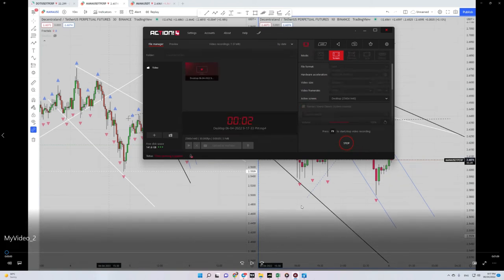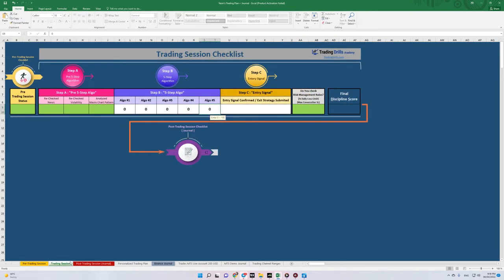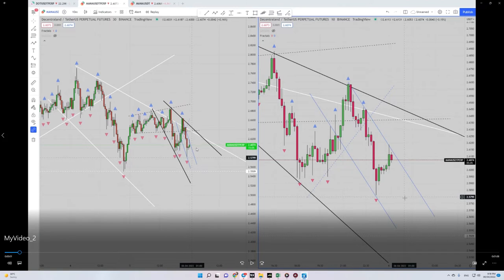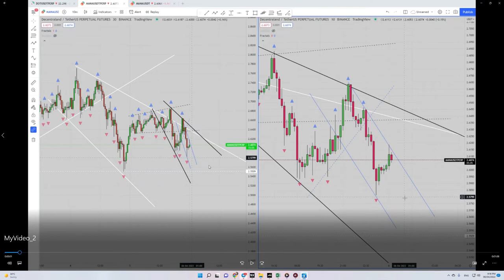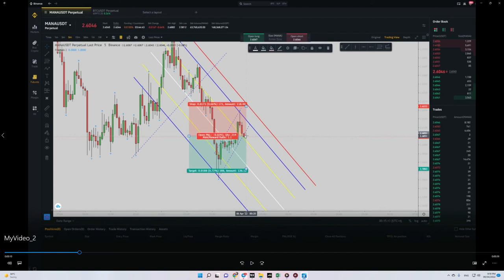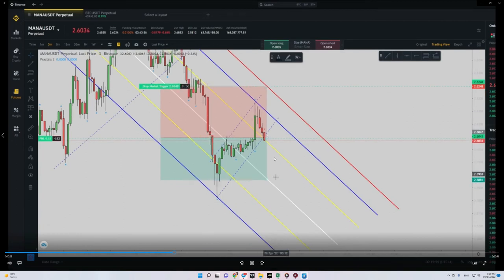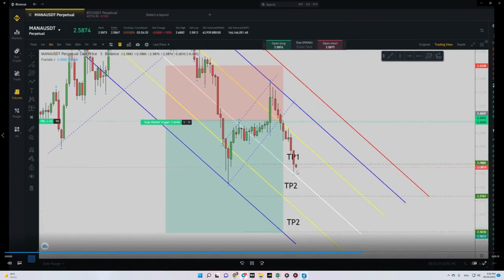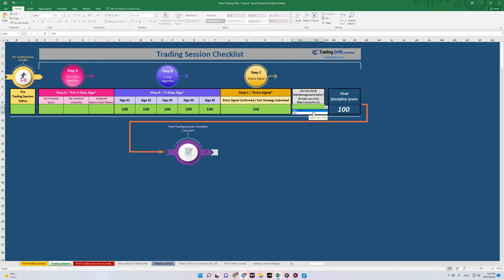Example of PAAT System Trades: e-Currencies MANA/USDT - 5 Apr 2022